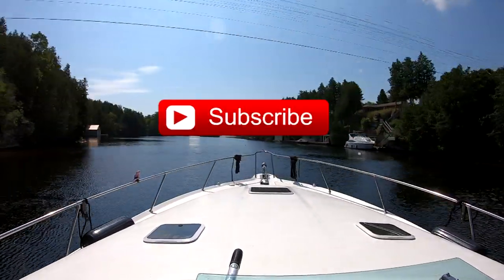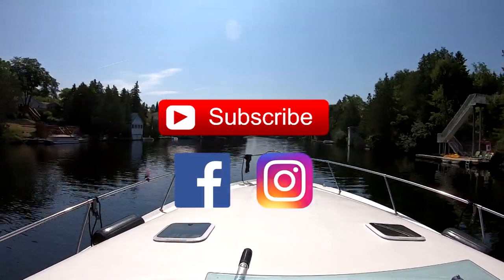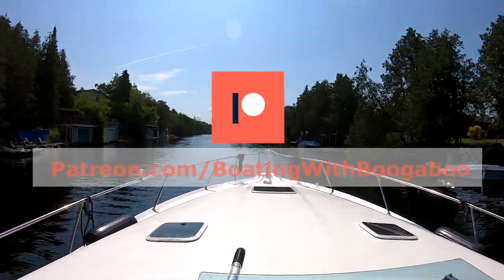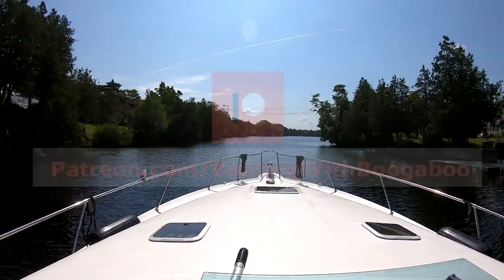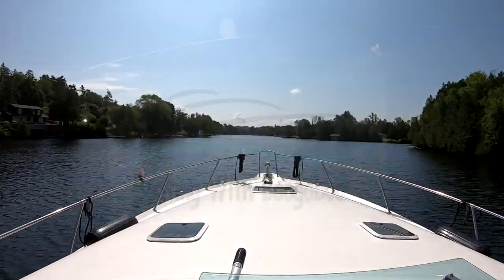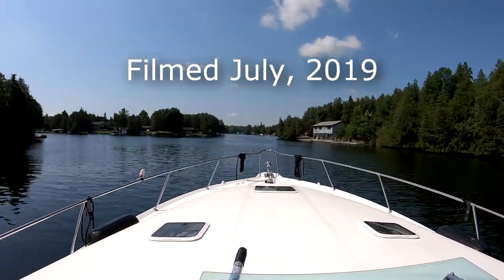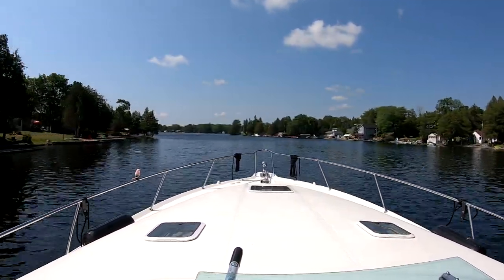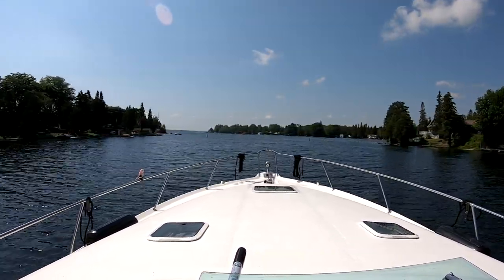Stinky Westerbeke Gas Generator :-(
As much as we love having and rely on our Westerbeke generator, sometimes it can be very stinky and I was wondering if there's any suggestions as to how we might overcome that.
     carburated

Boat Specs;

- Model: 1998 Sea Ray 330 Sundancer
- Length (bow to transom): 33’-6”
- Beam: 11’-5”
- Dry Weight: 11,200 lbs
- Fuel Capacity: 225 U.S. gallons, 850 litres
- Draft: 33”
- Dead Rise: 17 degrees
     carburated
- 12,000 BTU, reverse cycle heating/air conditioning

to purchase your own Tee Shirts, Sweat Shirts, Mugs, Caps and much more, including exclusive 'Cruising The Trent Severn Waterway' feature DVD/Blu-ray that takes you through all 240 miles of the highly diverse waterways.This 76 minute long production is also available as an instant digital download.